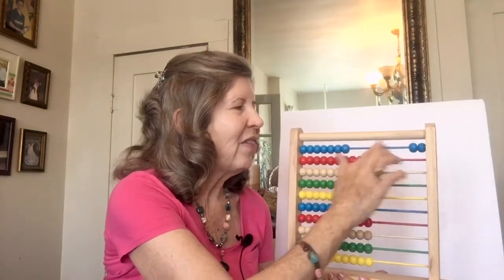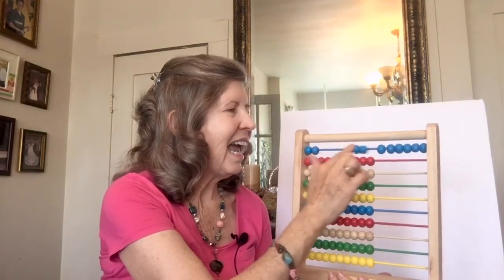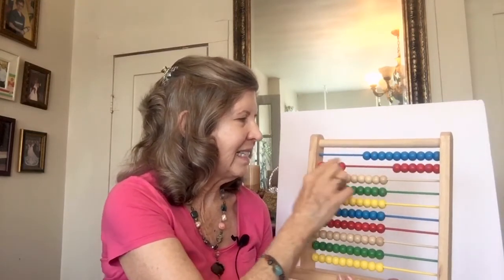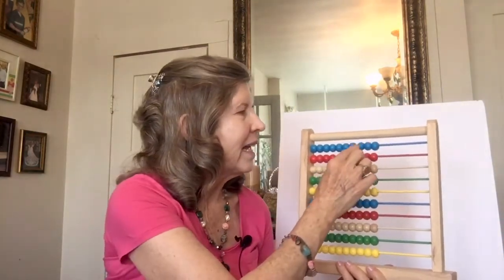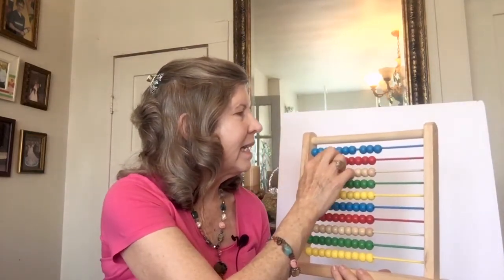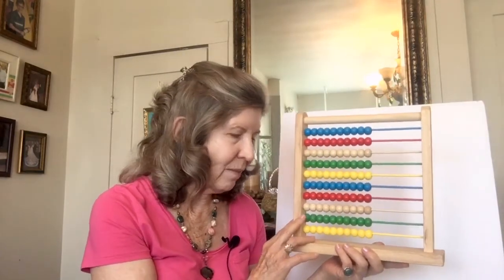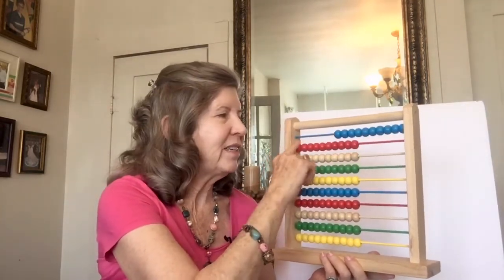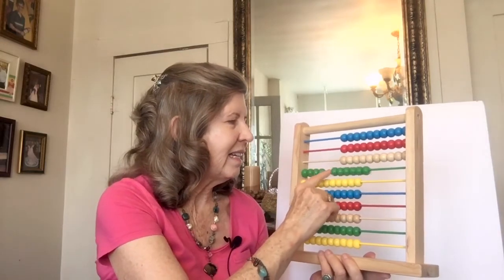15a. Review learning to count with beads on an abacus from 1-100, Jean Ann Shirey for Children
15 a. Review Lesson about Learning to count with beads on an abacus from 1-100, by 1’s, 2’s, 3’s, 4’s, 5’s, 6’s, 7’s, 8’s, 9’s, 10’s, 11’s, and 12’s. Jean Ann Shirey for Children
Lessons 1 to 15 b. Learning to count beads on an abacus and with written numbers from 1-100 by 1’s, 2’s, 3’s, 4’s, 5’s, 6’s, 7’s, 8’s, 9’s, 10’s, 11’s, and 12’s. Jean Ann Shirey for Children